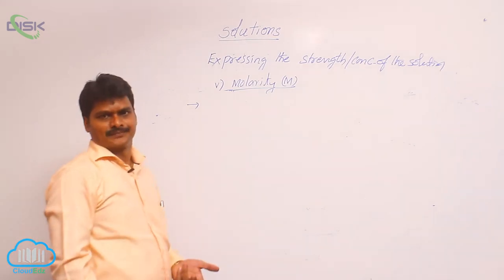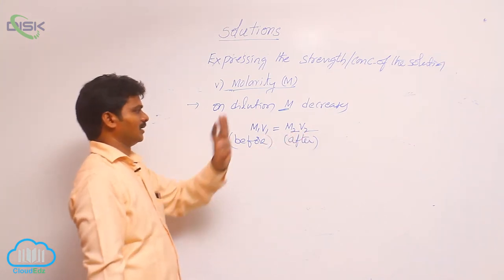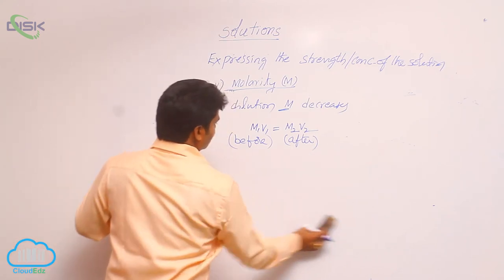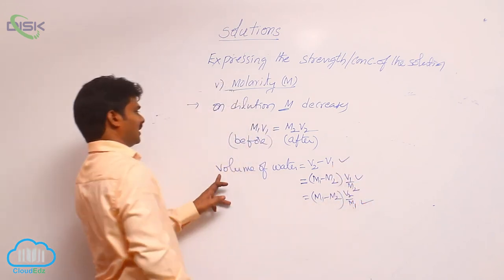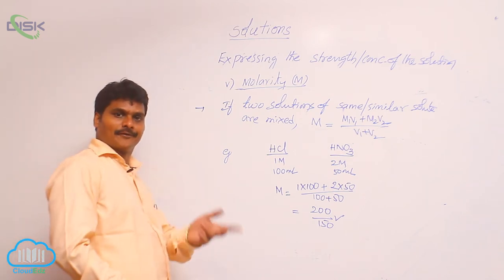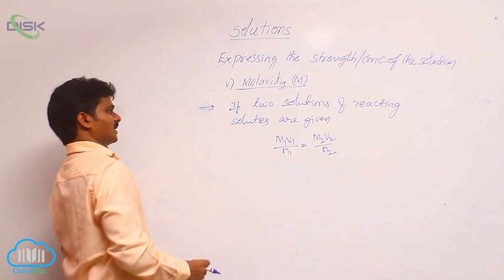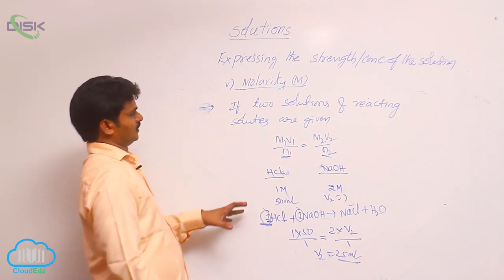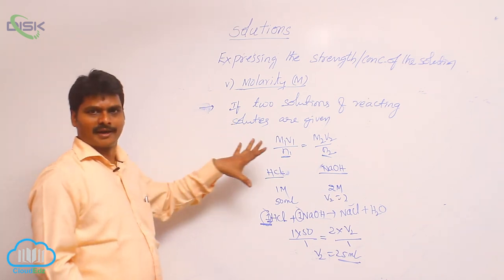Expressing Concentration of Solutions || Molarity 3 || Disk Telangana